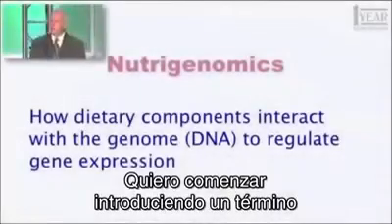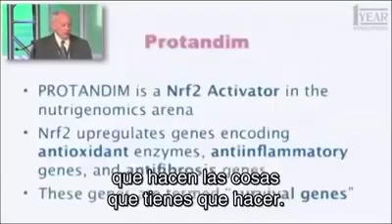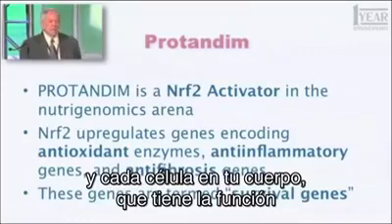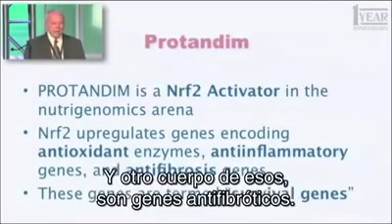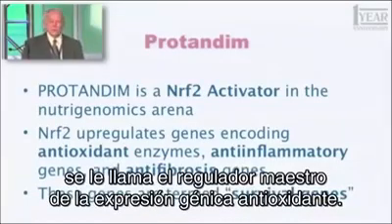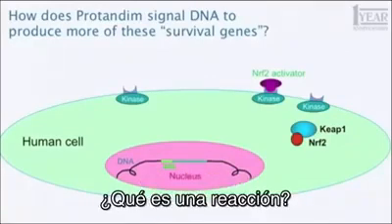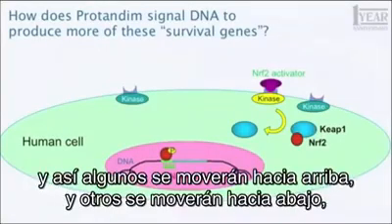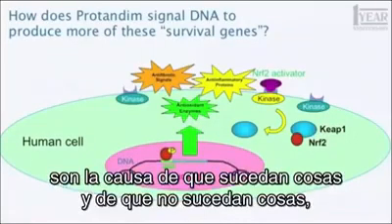Nutrigenomica y como actua Protandim Serie Biohacking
Nutrigenomica y como actúa Protandim Serie Biohacking
Así es como actúa Protandim por medio de la Nutrigenómica; activando al maestro regulador de los genes, un factor de transcripción llamado Nrf2, que a la vez activa los genes antioxidantes, antiinflamatorios y antifibróticos, disminuyendo el estrés oxidativo celular que está relacionado al envejecimiento y muchas enfermedades.
La nutrigenómica también es denominada genómica nutricional, y es la parte de la ciencia que estudia la interacción de los alimentos con el genoma. Es decir, estudia de que manera los nutrientes y otros componentes de los alimentos interaccionan o incluso modulan el material genético.

Recupere Su Juventud
Con Protandim Nrf2 Synergizer, puede combatir el envejecimiento con el único suplemento que ayuda a las células a producir sus propios antioxidantes. Siéntase más joven. Lleve una vida más sana. Ese es el poder de Protandim Nrf2 Synergizer.

A medida que uno envejece, sus células dejan de producir la cantidad suficiente de antioxidantes para combatir el estrés oxidativo. Además, los suplementos antioxidantes y los jugos de “superfrutas” simplemente no dan resultado, aún si uno está dispuesto a gastar mucho dinero extra. Protandim Nrf2 Synergizer ayuda a que sus células produzcan sus propios antioxidantes, para que usted pueda neutralizar los radicales libres, se sienta más joven y viva de forma más sana.

Protandim Nrf2 Synergizer ayuda a que las células, que son los componentes básicos del organismo, se reparen y rejuvenezcan por sí solas, y de esa manera preparen un impresionante currículum de beneficios para la salud, entre ellos:

beneficios
Reducir el estrés oxidativo en un 40% en sólo 30 días*
Reducir considerablemente el estrés celular por medio de la activación Nrf2*
Producir enzimas capaces de neutralizar más de 1,000,000 de radicales libres**
Ayudar a regular los genes de supervivencia*
Ayudar al cuerpo para que repare y rejuvenezca sus propias células*
Ayudar al cuerpo a desintoxicar los genes, manteniendo así intacto el plan maestro de la función celular*